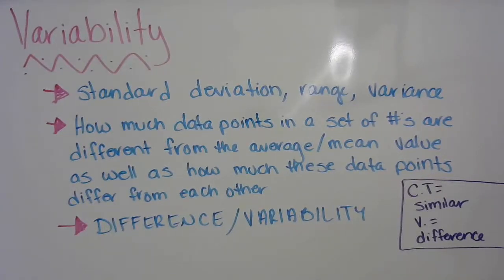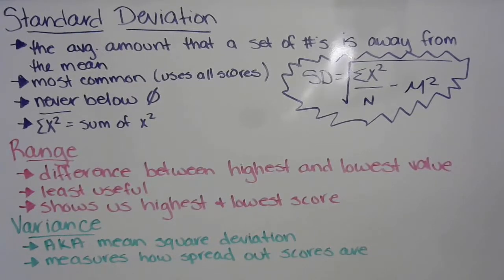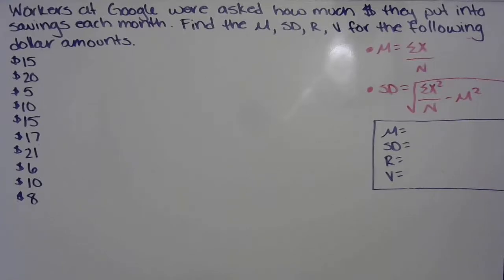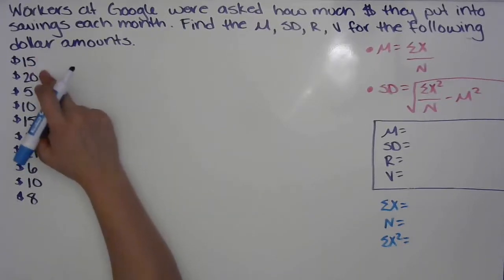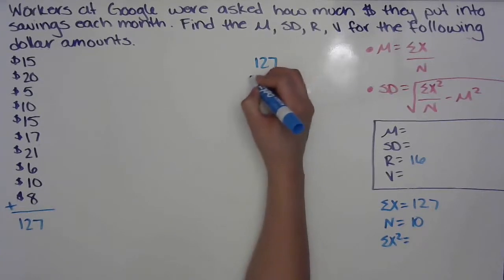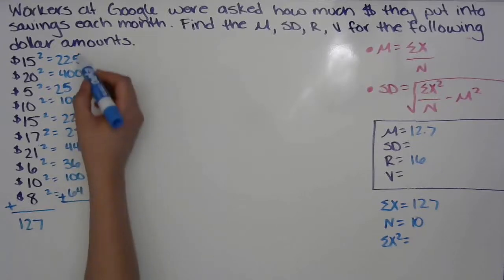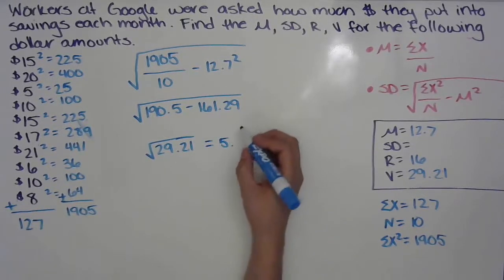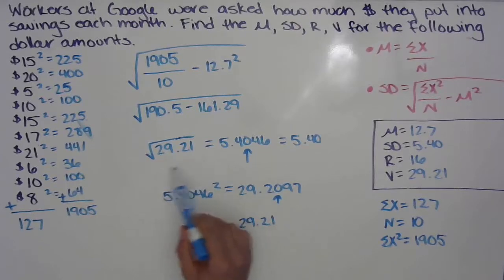Variability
Description of Variability and three of it's measures along with an example problem!